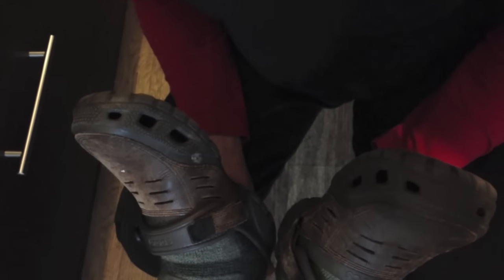Leg Growing Technique